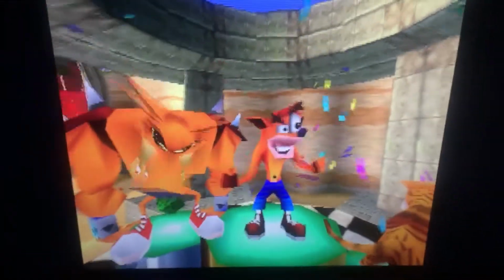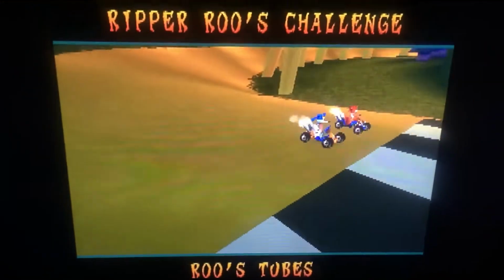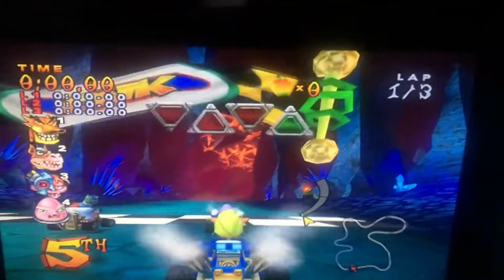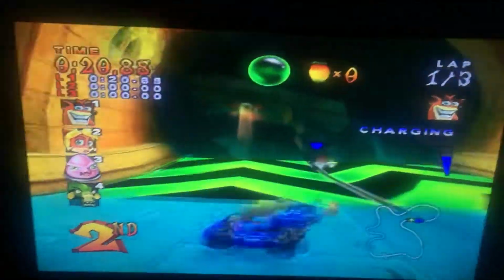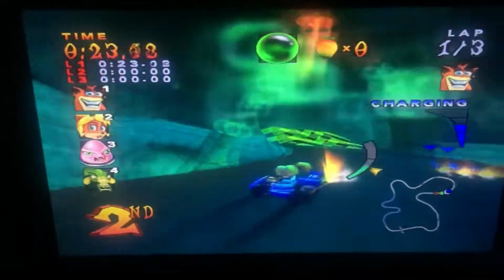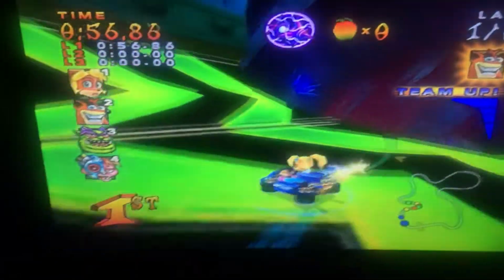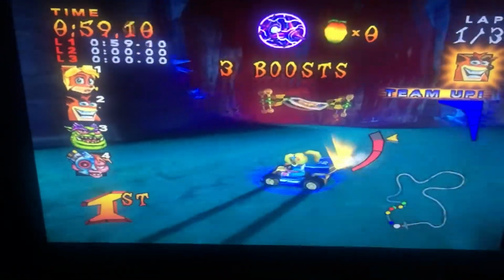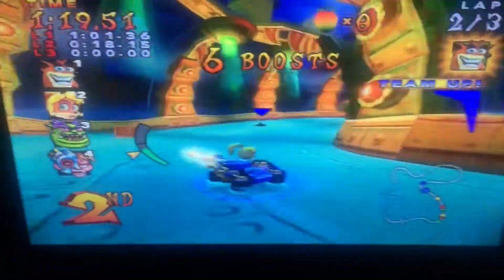Dtrg reviews Crash bandicoot racing games